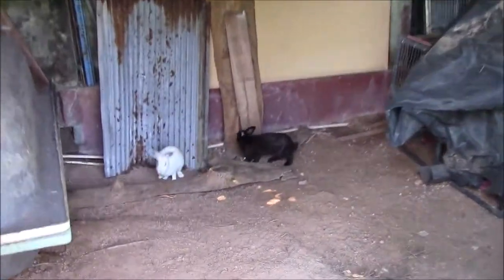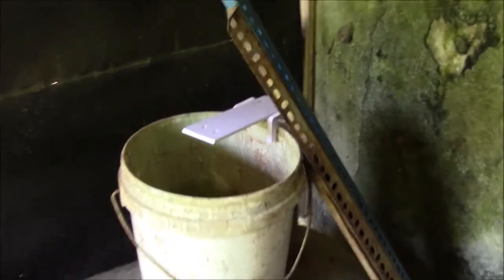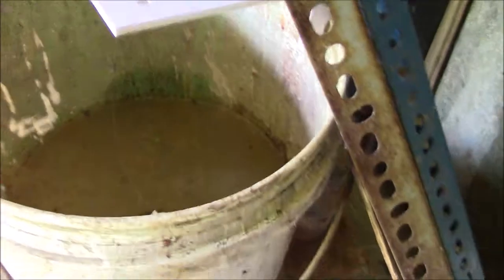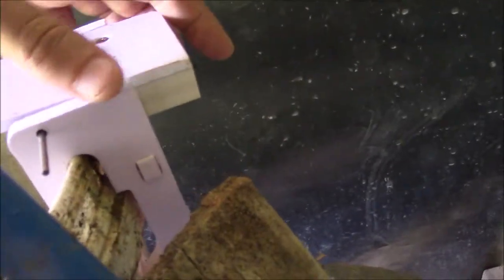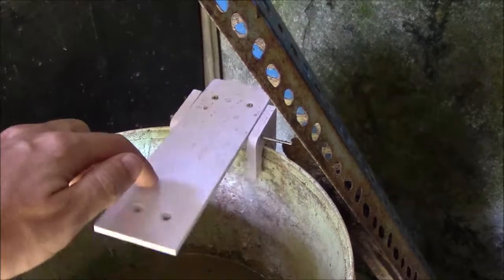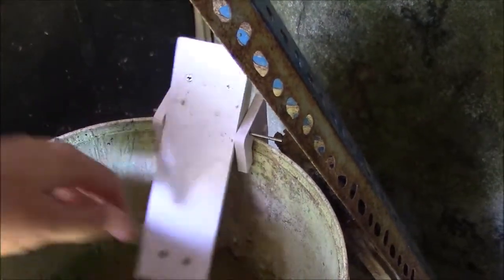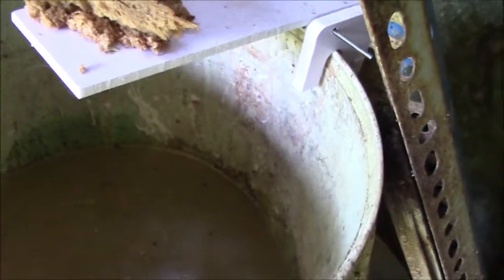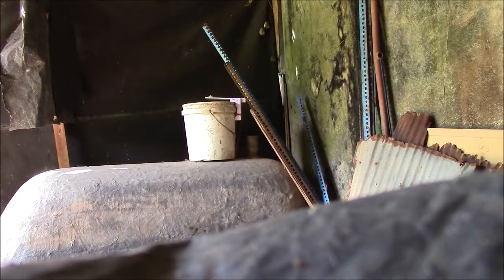New rat trap idea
I purchased this mouse/rat trap after seeing the idea on the internet.

It is a device that fits onto a bucket which you fill with water, and it has a plank that the animal walks down to get the food.

The plank is held up by a magnet, so when it goes far enough along, their weight breaks the magnet link, and the plank drops them into the water.

The food was always gone, but nobody was in the water. I tried it a few times. Maybe they could get out?

Then at the end, I spotted this weird spiderish looking creature. Never seen something like that. Does anyone know what it is?